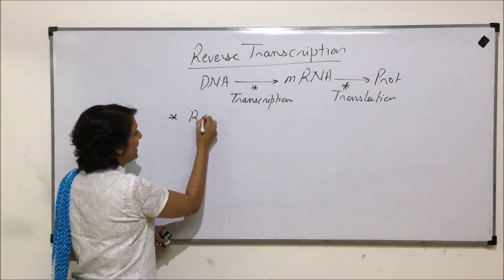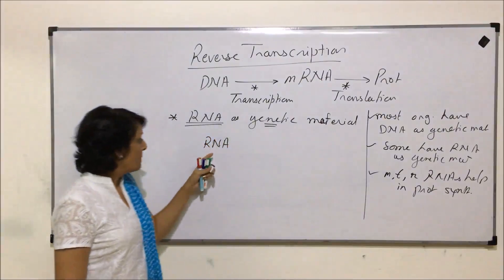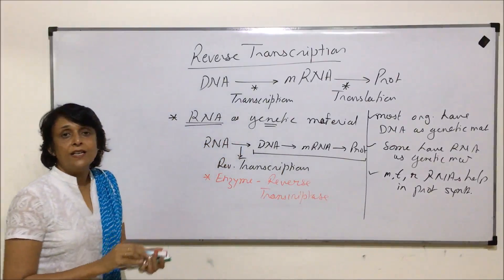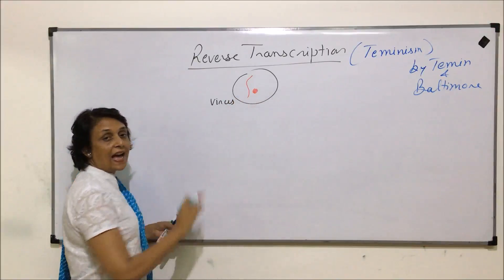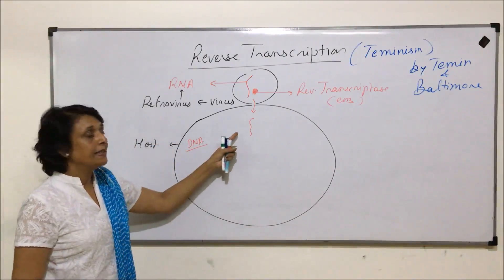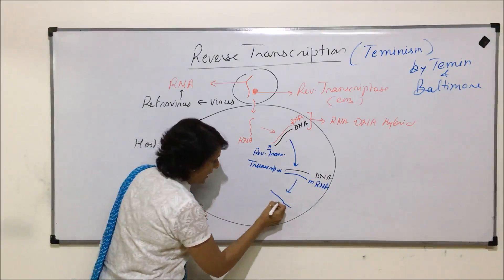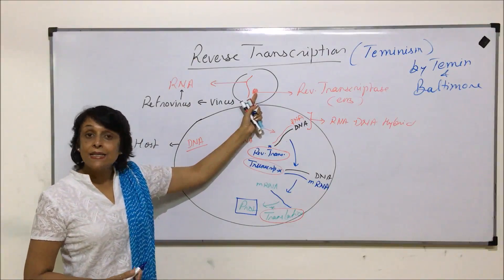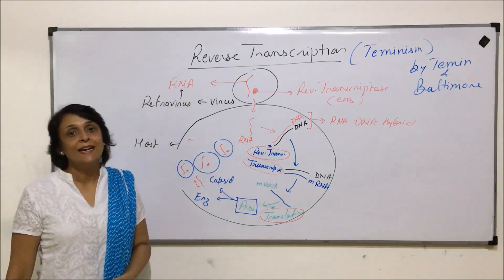Molecular Basis of Inheritance | NEET | Reverse Transcription | Neela Bakore Tutorials